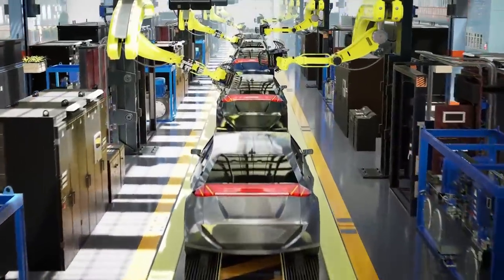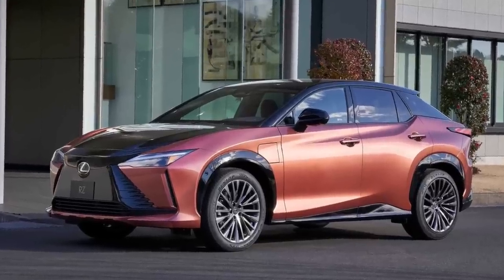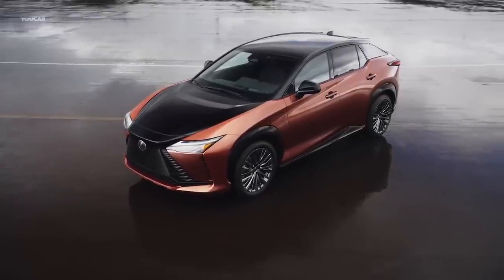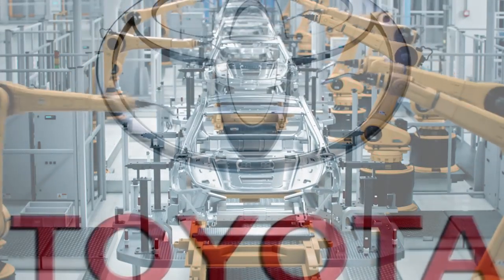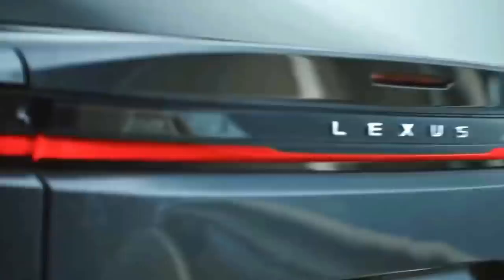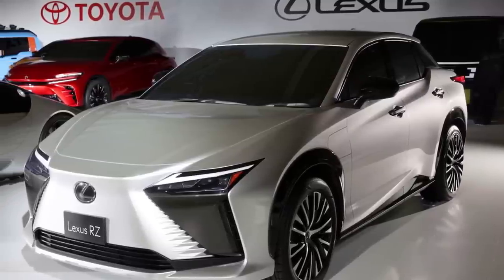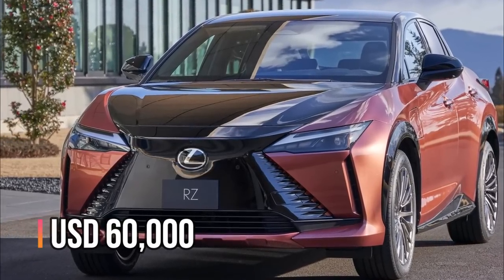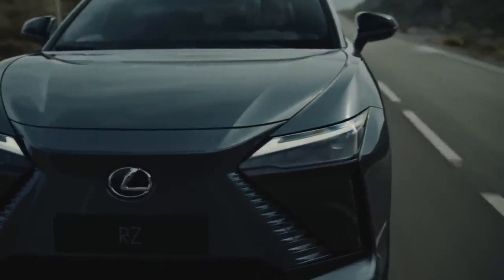LUXURY ELECTRIC SUV 2023 Lexus RZ 450e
2023 lexus rz450e,2023 lexus rz450e price,2023 lexus rz450e ev,2023 lexus rz450e range,2023 lexus rz450e interior.

The Lexus RZ 450e will have a design concept known as 'Seamless E-Motion.' The electric SUV has a new version of the brand's signature spindle grille and a redesigned spindle grille with moving shutters.

 The new adaption is known as the 'BEV Spindle Body.' The flaps open to direct airflow to the batteries and shut to minimize drag and enhance aerodynamics. Previous variants of the spindle grille were flashy and blingy.

The new grille design is quite simple and pleasing to the eye, and a wide horizontal air intake at the bottom keeps the battery cool. Unlike other Lexus cars, this grille doesn't have much chrome splashing, making it look more elegant.

A complicated design pattern may be noticed from the side profile. On the Lexus RZ, flush-fit, pop-out door handles have been replaced with pull-type door handles, and camera-based ORVMs have been replaced with regular ORVMs.

The accentuated wheel arches flow into a character line that terminates beneath the rear window. The cuts and folds give the RZ 450e the appearance of being carved with a Japanese samurai knife. It's sharp and seems like an arrow from the side profile in classic Lexus design.

Kirk Kreifels, Alpha SQUAD official, and carwow.

Inspired by :*HANDS ON* 2023 Lexus RZ450e is a STUNNING Electric Vehicle

Inspired by :2023 Lexus RZ – Lexus's First Bespoke Electric SUV / Lexus RZ450e interior and exterior highlights

Inspired by :New Lexus RZ - a real Tesla bester?

Inspired by :All New Lexus RZ 450e 2023 Wonderful Full-Electric SUV Revealed

Inspired by :2023 LEXUS RZ 450e || First Look & Walkaround || Exterior and Interior